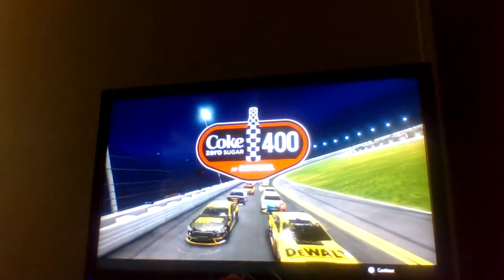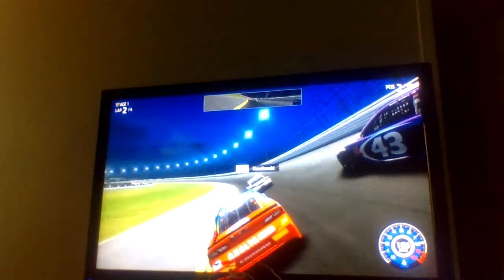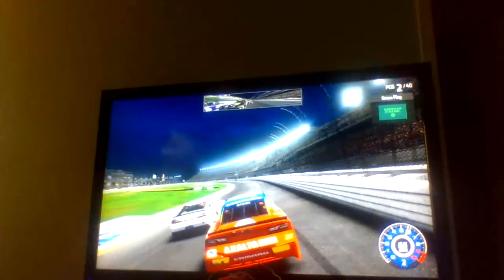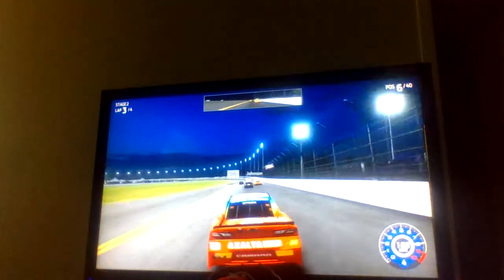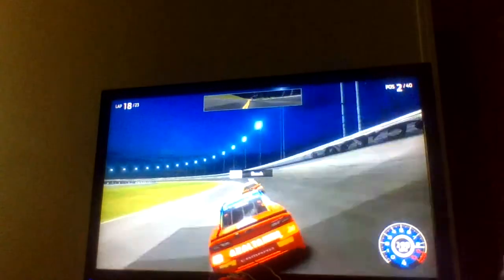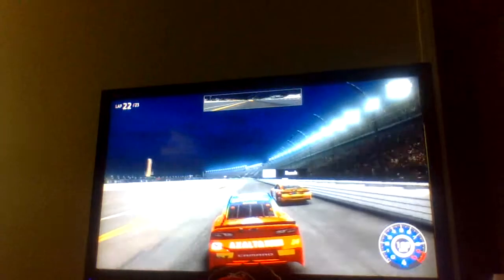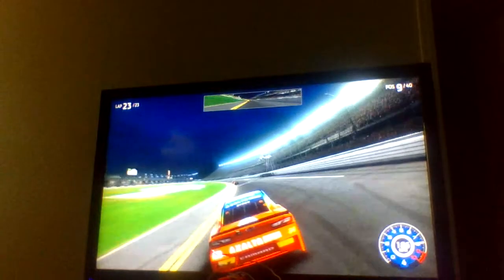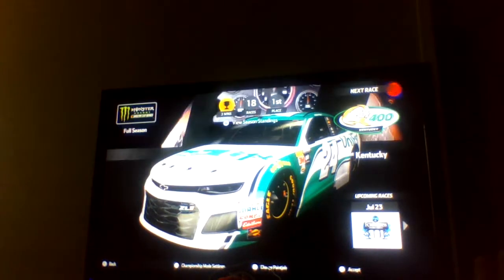(We Are Scared To Wad Up More Than 2 Cars) NASCAR Heat 3 R18/36:Coke Zero Sugar 400